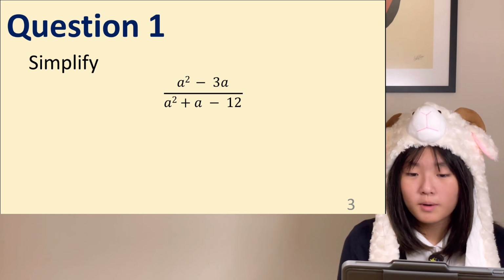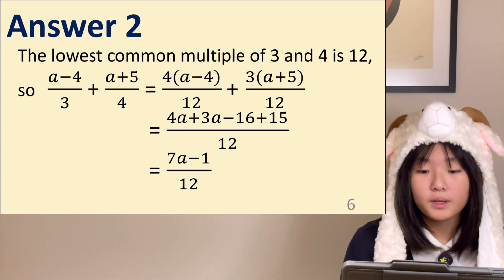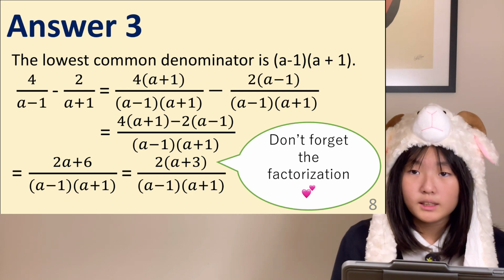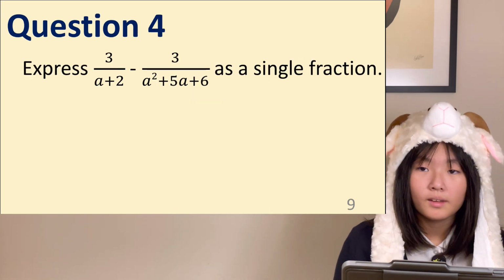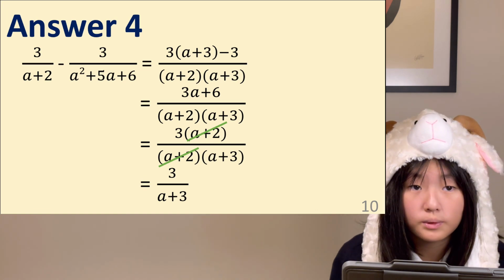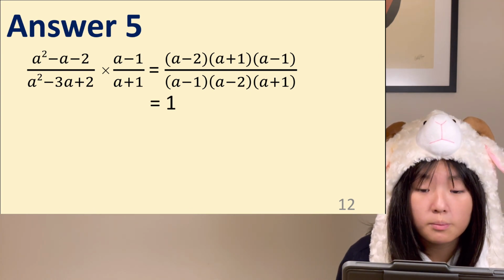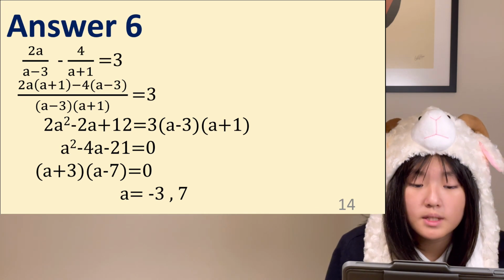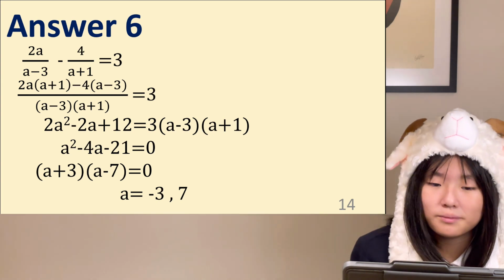Tricks to Simplify Algebra Fractions Fast! GCSE/IGCSE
Master the tricks to simplify algebraic fractions fast with this comprehensive guide for GCSE and IGCSE Maths!  This video breaks down essential techniques to help you confidently tackle even the trickiest algebraic fraction problems.

In this lesson, Principal Bush will walk you through:
* **Making Denominators the Same:** Learn how to find the lowest common multiple to effectively add and subtract algebraic fractions. We'll go through examples like expressing (a-4)/3 + (a+5)/4 as a single fraction  and subtracting 4/(a-1) - 2/(a+1).
* **Multiplying and Dividing Fractions:** Discover how to simplify complex multiplication problems by factorizing and cancelling terms, as shown in the example of simplifying (a^2-a-2)/(a^2-3a+2) × (a-1)/(a+1).
* **Factorizing Algebraic Fractions:** A crucial skill! See how factorizing the numerator and denominator can lead to significant simplification, transforming expressions like (a^2-3a)/(a^2+a-12) into simpler forms.
* **Rationalizing Denominators:** While not explicitly shown in the provided problems, this is a key component of simplifying algebraic fractions, enhancing your overall understanding of the topic.
* **Solving Equations with Algebraic Fractions:** Put all your skills to the test by solving equations, such as 2a/(a-3) - 4/(a+1) = 3, and learn how to find the values of 'a'.

This video is perfect for anyone studying for their GCSE or IGCSE Maths exams, or simply looking to strengthen their algebra skills. We provide clear step-by-step solutions to practice questions, ensuring you grasp each concept thoroughly. Don't forget the importance of factorization in every step!